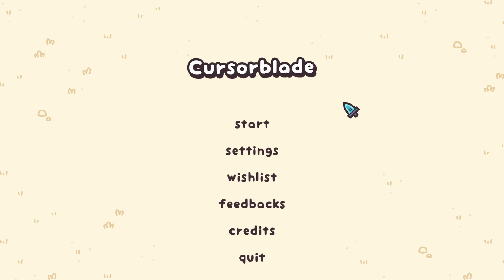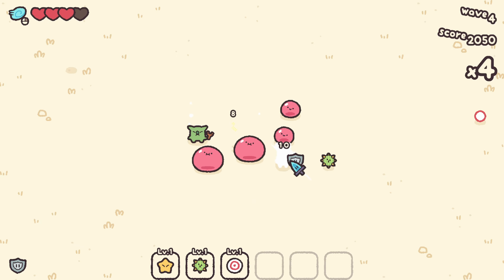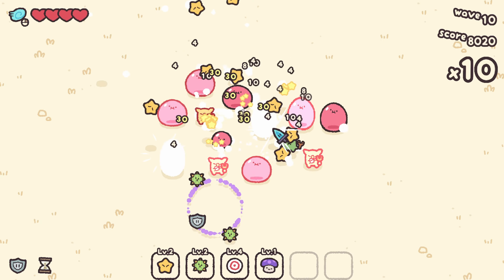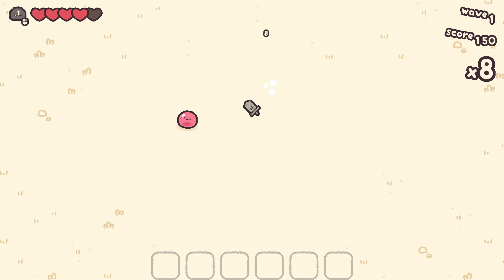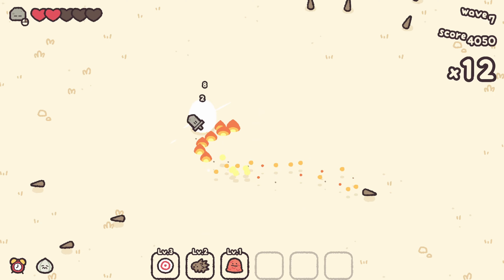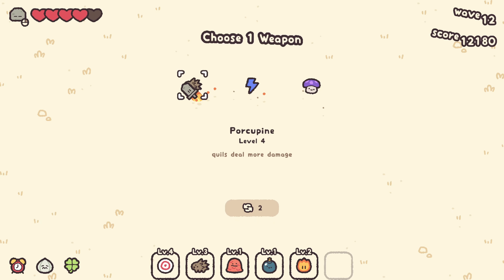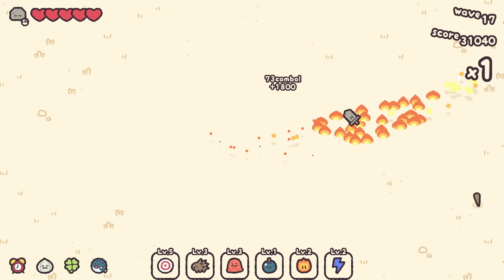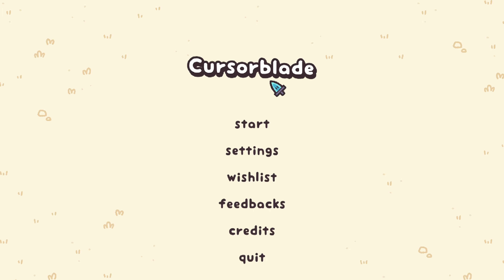Cursorblade Demo [Steam Next Fest October 2023]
My one true weakness for recording is always these Steam Next Fest, so join me as I check out a bunch of demos and post the videos over the next week or so. This time around I'm starting with this cute little bullet heck roguelike game called cursorblade where your mouse cursor is the weapon! Such a simple concept but very fun!